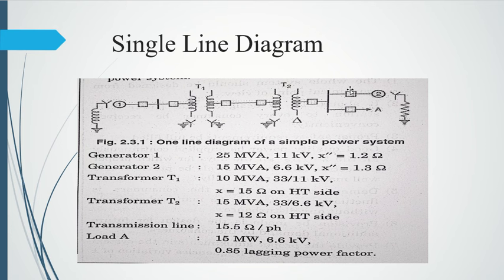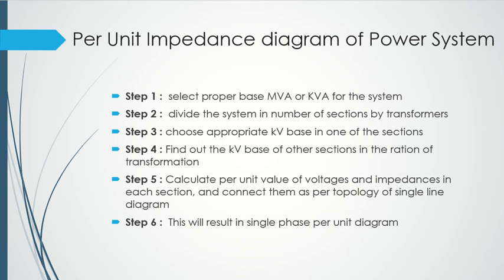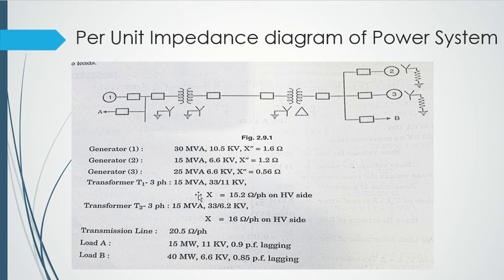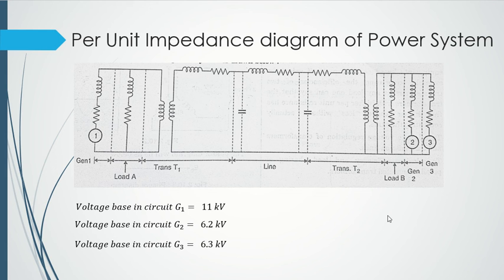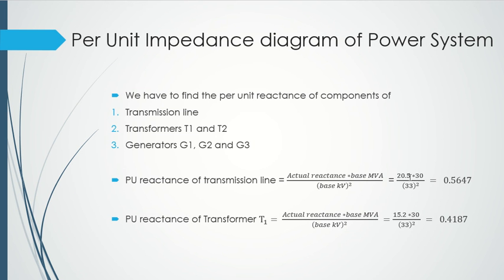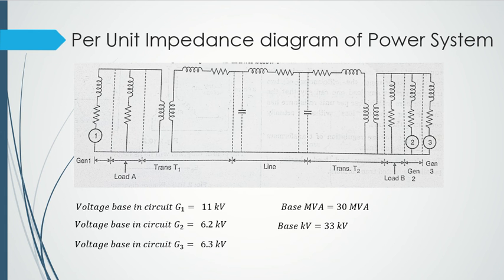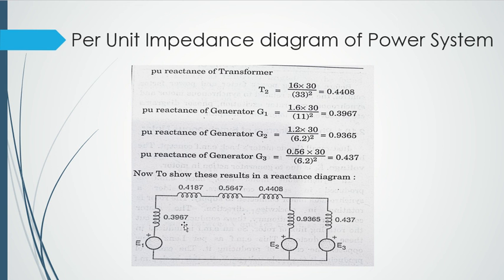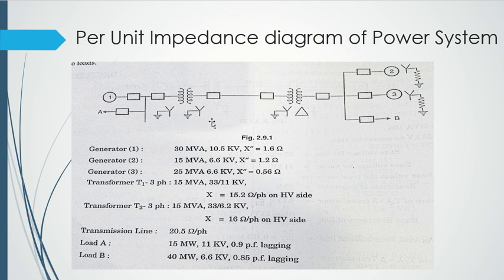Per Unit Impedance & Reactance Diagram of Power System | GTU EE Sem - 5 PS-2 CH-2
this time we are going to calculate and then plot the per unit impedance and per unit reactance diagram of a power system, based on the available single line diagram of the same power system. In order to understand this video, previous two videos are prerequisite and also you must have basic knowledge of power system as well.

we are discussing the course from very base so if you are looking forward to build your career in Power System domain, then this is the very base where you should start from.